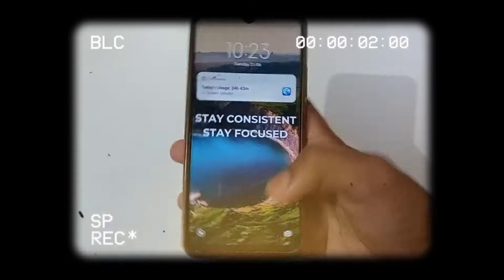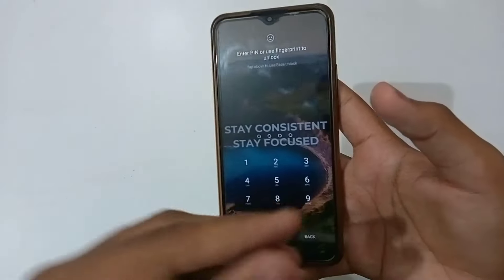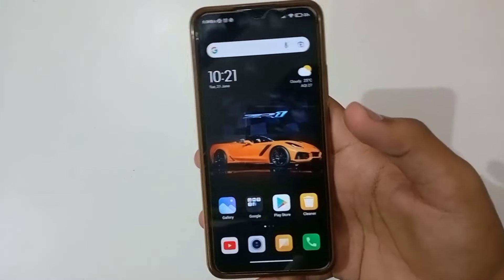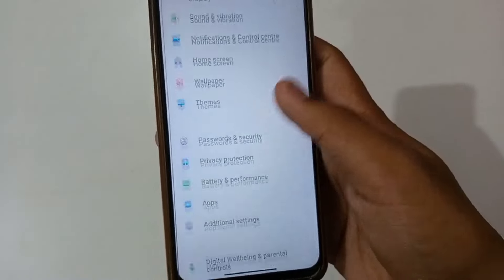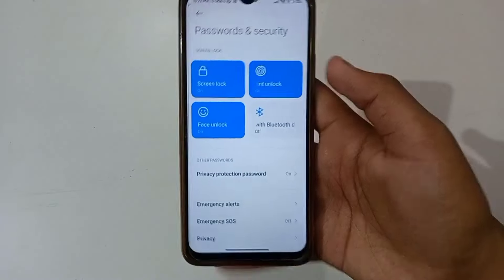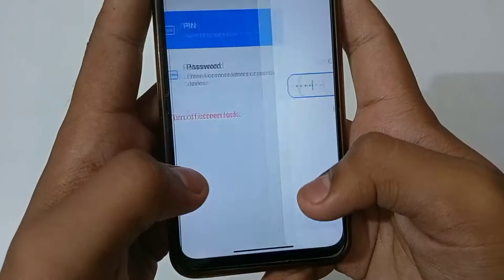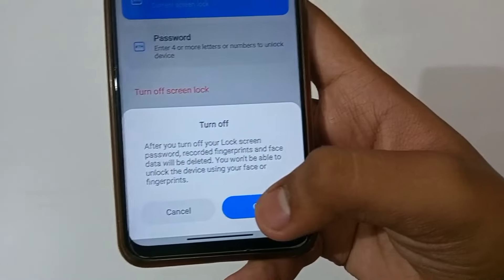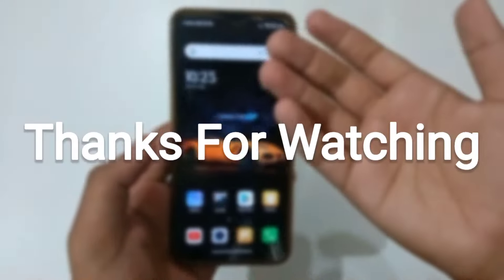Phone Me Screen Lock Kaise Hataye | how to remove screen lock password | turn off screen lock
phone me screen lock kaise hataye | how to remove screen lock password | how to turn off screen lock password | mobile me screen lock kaise hataye all this is covered in this video

1) Phone me screen lock kaise hataye
2) how to remove screen lock password
3) how to turn off screen lock password
4) mobile me screen lock kaise hataye
5) phone ka screen lock kaise hataye
6) screen lock kaise band kare
7) how to remove screen lock from phone
8) mobile ka screen lock kaise remove kare
9) phone me screen lock kaise hataye
10) how to turn off screen lock in mobile